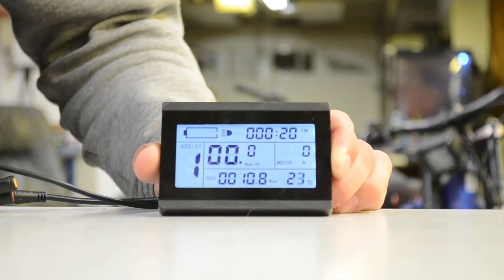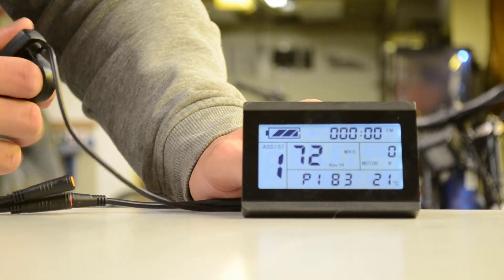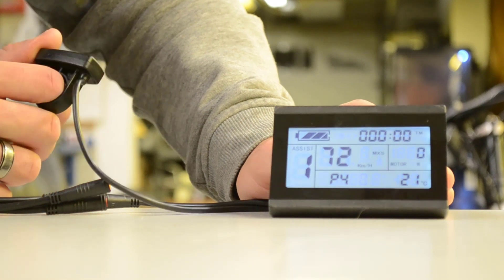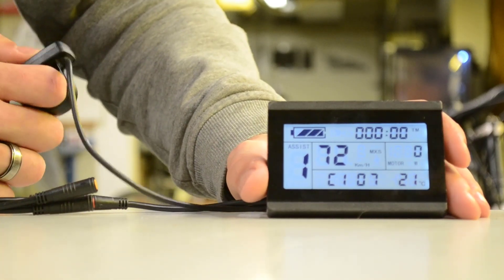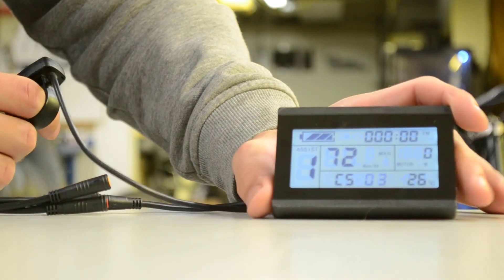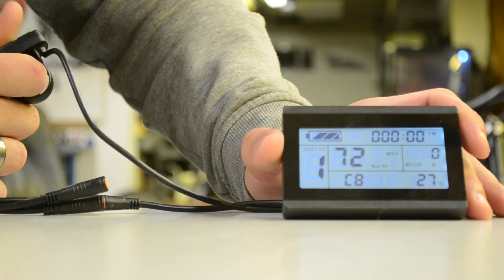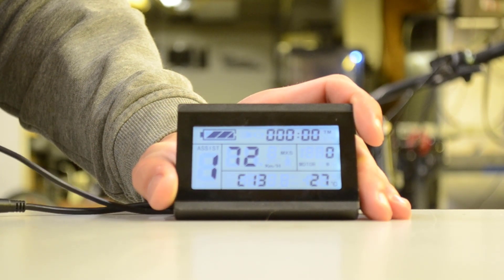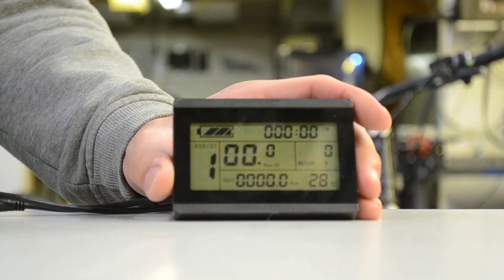KT LCD3 Programming - Conversion Kits, works with LCD5 / LCD8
Here is a look at how to program your Display.

If you have a KT Controller, which is one of the most common in the ebike world, then you probably have seen these displays. They have a host of different parameters that can be programmed right from the display.

Cheat Sheet is at the beginning and end of the video but here are the parameters;

P SETTINGS
P1 = Magnets
P2 = speed sensor pulses per revolution (6 for Bafang , 1 for most)

P3 = 0 throttle is limited by gears, if 1 throttle is always full power available

P4 = 0 throttle always works, 1 throttle works only when pedalling

P5 = Battery Display – 36V = 12  , 48V = 15 , 52V = 22 , 0 for real-time voltage

C SETTINGS

C1 = 2 for Basic, 7 for Splined (KT-V12L) / 2pc Disc (KT-D12L)

C2 = Generally set to 0 (Motor phase)

C3 = Pedal Assist Level when you first turn on the bike
0 = defaults at 0
1 = defaults to 1, etc
8 = defaults to last setting before power down

C4 = 0 Throttle always working
         1  Throttle by itself only 6km/hr

C5 = Current Control    10 for highest,   3 for lowest,  0 for soft start

C6 = Backlight adjustment

C7 = Cruise Control 0 is off, 1 is on, works by holding Up

C8 = Motor Temperature (if available)

C9 = Password

C10 = Return to defaults

C11 = Communication Protocol (restoring another display)

C12 = Low Voltage Cutoff  (default 4) lower the number, lower the voltage cutoff

C13 = Regenerative Braking 0-5

C14 = Pedal Assist Overall Multiplier